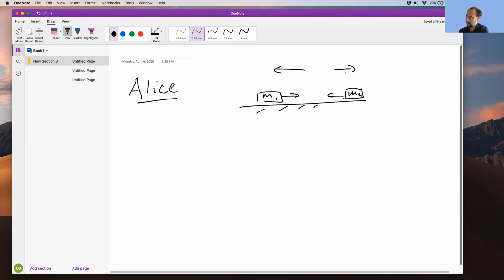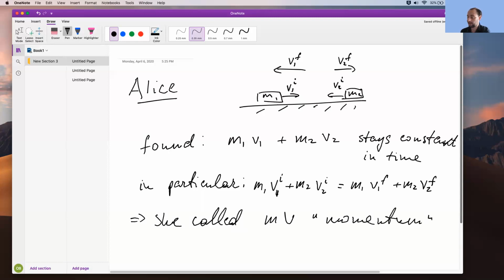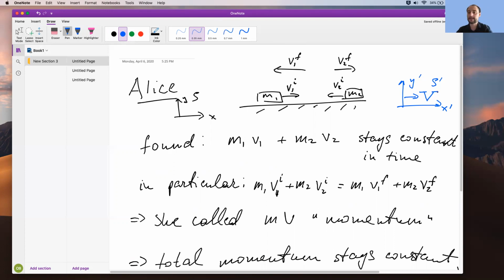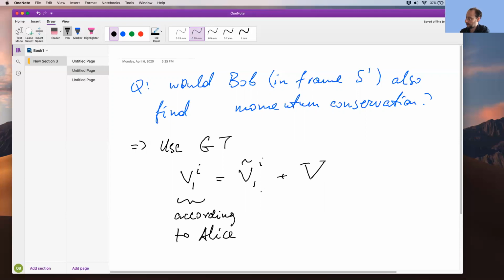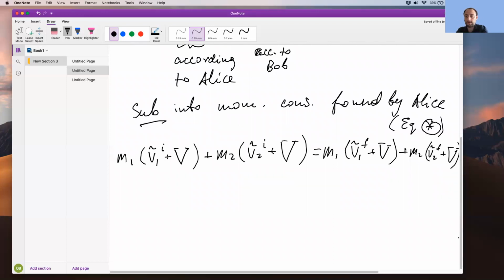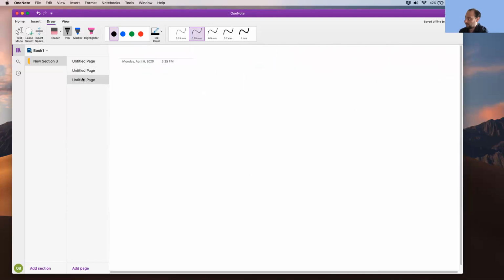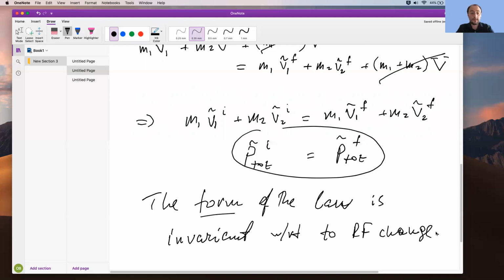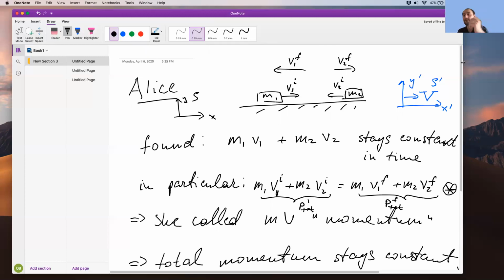Lecture 2, part 1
Galilean invariance of momentum conservation